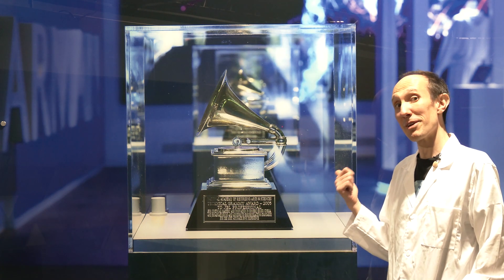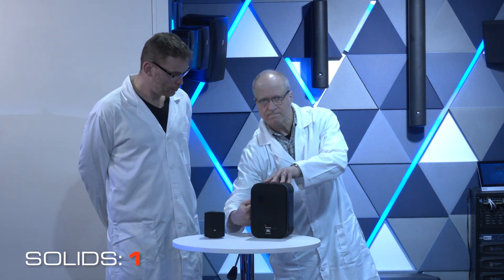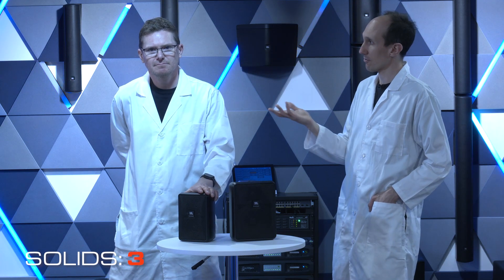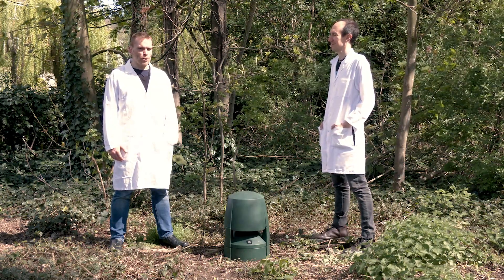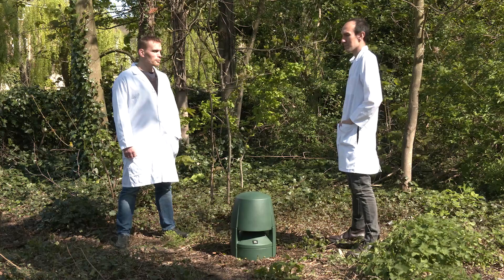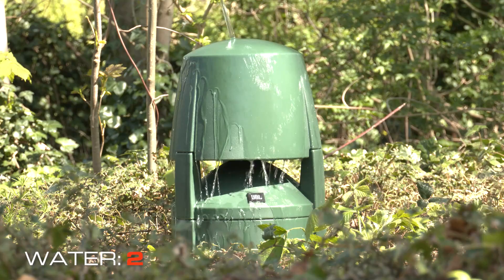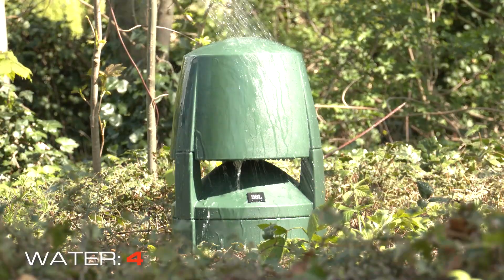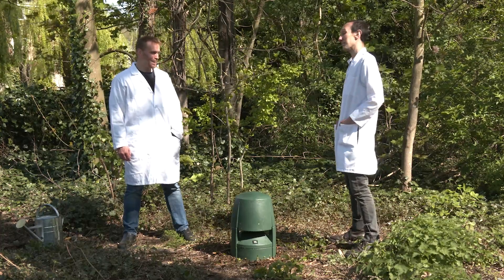JBL Control Contractor Speaker Series: Exploring IP Ratings for Outdoor Applications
Outdoor speaker applications don’t just have to worry about the rain. JBL Professional by HARMAN Control Contractor outdoor models are designed to deal with cold, heat, UV radiation, salt and sand.

We put a huge amount of research, testing and care into making robust loudspeakers that will stand the test of time. In this video, our EMEA Audio Applications Engineering Team guides us through IP ratings for these speakers. You can explore the complete Control Contractor line

For further information about IP Ratings, we invite you to check out our Application Brief: Using Control Contractor Loudspeakers Outside

INTERESTED IN TALKING FURTHER? WE'RE HERE TO HELP
Ready to discuss your installed audio or other project? Contact your JBL Professional representative or submit this form and we'll have someone contact you to answer your questions and help you get going.